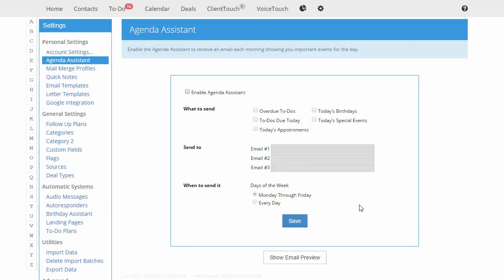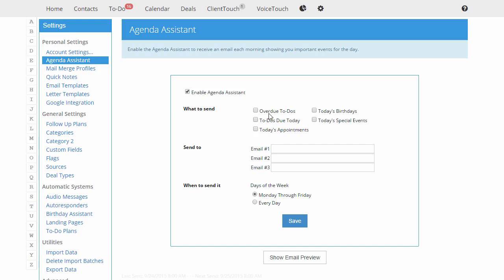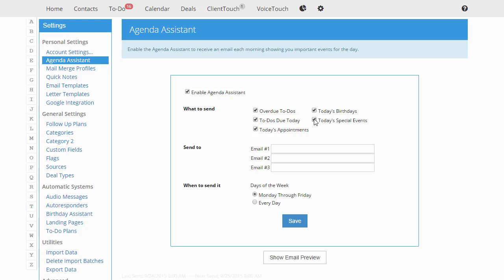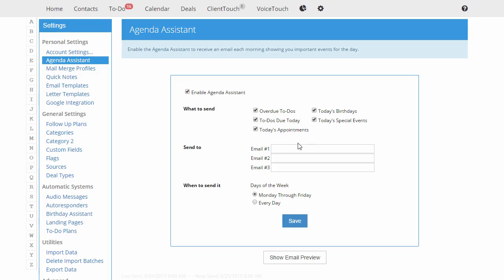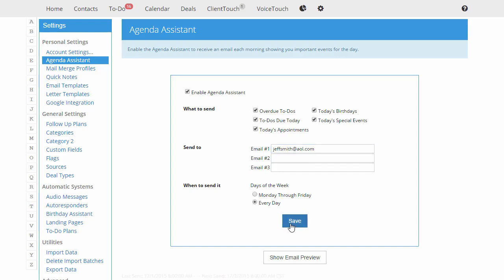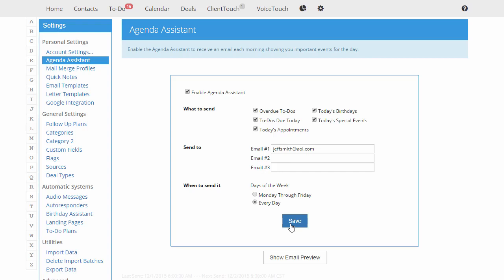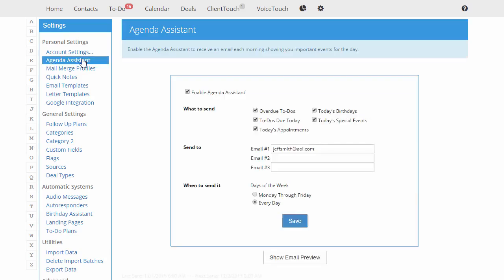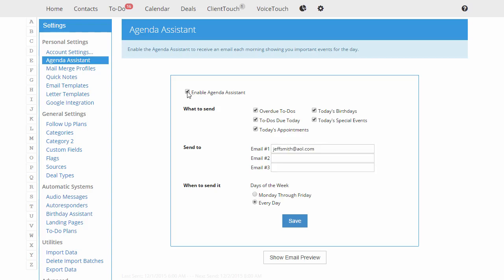Dynamix Pro Agenda Assistant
The agenda assistant will send you an email each morning to let you know what is going on in your database.  These include to-dos, appointments, birthdays & special events.  To locate your agenda assistant just click on settings and then Agenda Assistant.